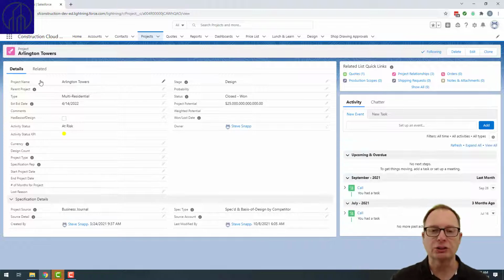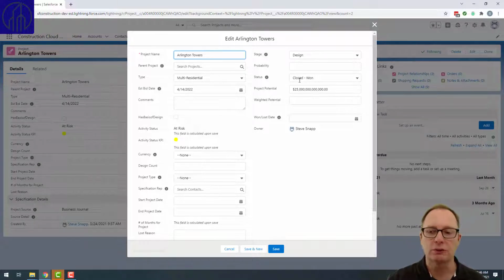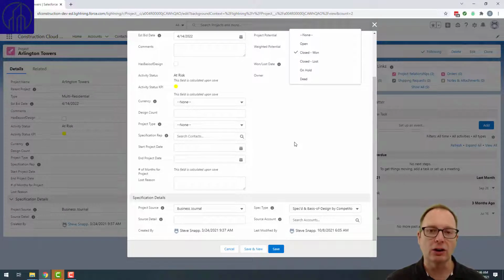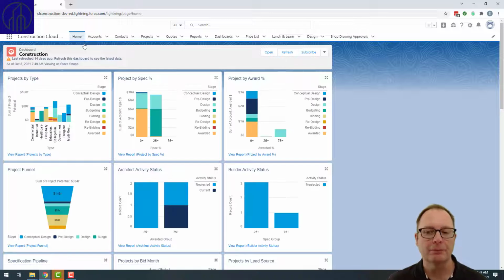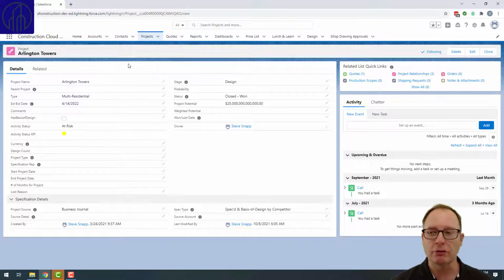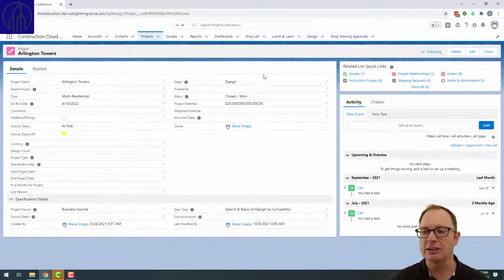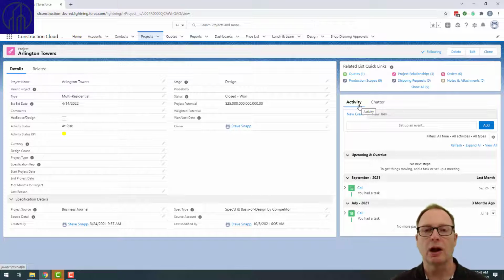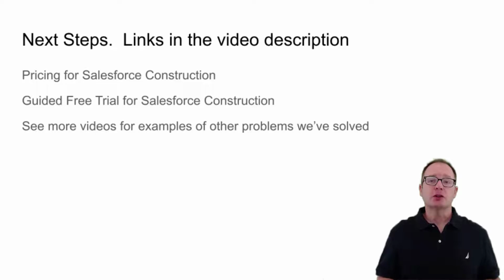Salesforce Construction - Projects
Please join Steve Snapp as he runs us through the main component we call Projects in Salesforce Construction. Projects allows users to consolidate all the information about a given project, use it to drive their pipeline, and manage any risks, metrics, and relationships related to that project.

"Project" is the core object in Salesforce Construction - from each project entry, you will manage all the key details associated with that project, such as relationships with architects, contractors, and builders, as well as project bids and specification. In another video, we will discuss project relationships in depth.

The challenges presented by the building materials sales process require a CRM specifically tailored to the industry. Salesforce is the #1 CRM in the world due to its robust set of features, scalability and adaptability to a broad set sales niches. But even this built in flexibility has proven less than ideal for the building materials space. That is why we developed a customized Salesforce application specifically designed to meet the needs of the building materials sales process. The Salesforce Construction solution moves away from the cumbersome generic salesforce classifications of "Lead" and "Opportunity," which segments the sales process too rigidly for the building materials space.  Instead, it offers an application called "Project" in which the more continuous and fluid nature of the building materials sales process can be managed. With Salesforce Construction, you and your sales team can focus on the essential elements of building materials sales including:

 - Managing the complex sales relationships between architects, contractors and owners
   throughout each stage (bidding, specification, sales).
 - Getting specified by the project architect and, more importantly, keeping the specification -
   "Protecting the Spec" - as the stages progress.
 - Keeping track of the attitudes of key players to determine where and when to focus your sales
   mitigation efforts.
-Simple quote to order process